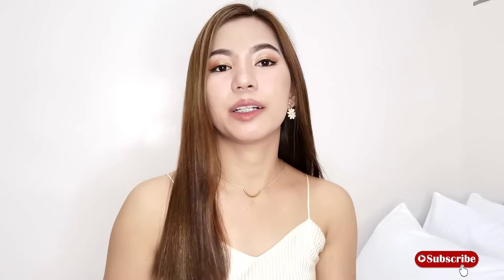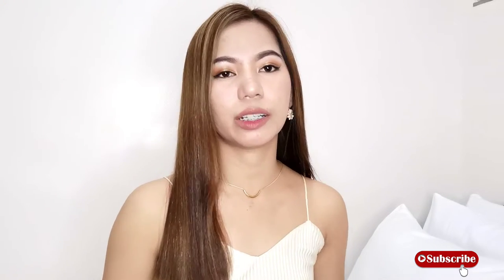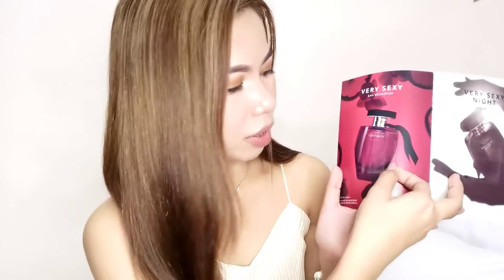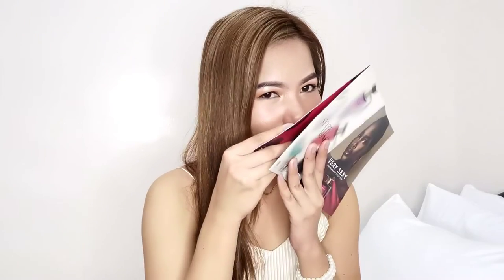VICTORIA'S SECRET VERY SEXY PERFUME LINE REVIEW ✨ Strong Independent Woman Vibe 👠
The scent of independence 👠

Very Sexy Classic
Very Sexy Oasis
Very Sexy Night
Very Sexy Sea
Very Sexy Orchid

📎 Fragrance Contents?

📩 Questions? Video Suggestion?

📨 Know more about scents and perfume. Let's Talk!

📧 Collab/ offer/ business?